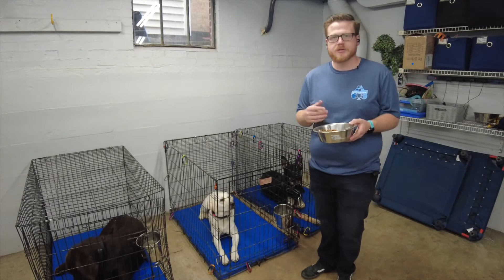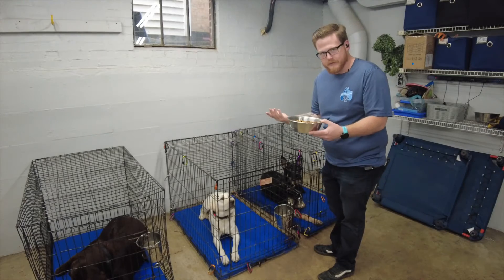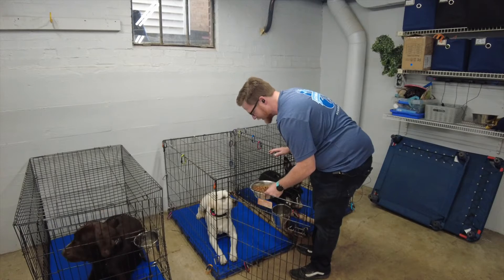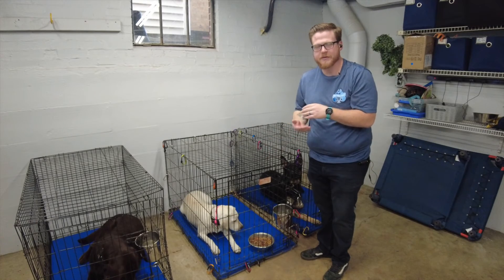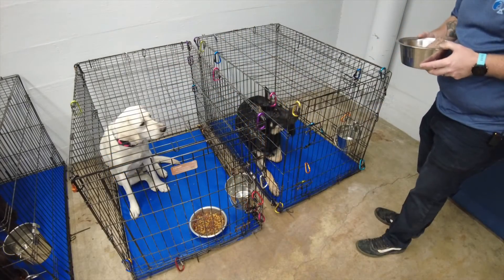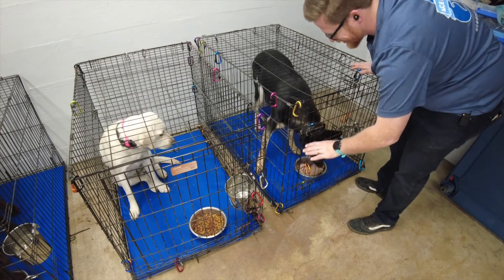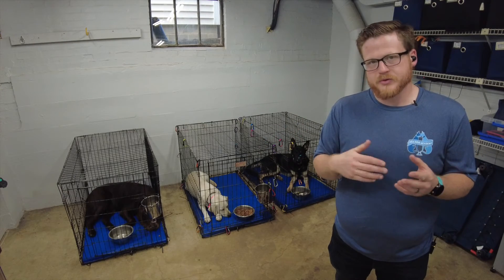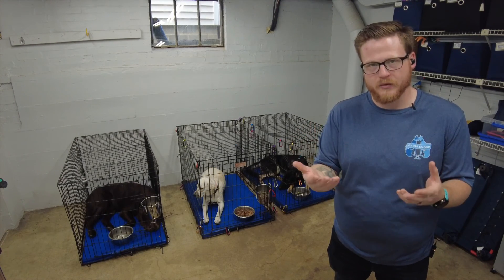How to: Feeding your dog